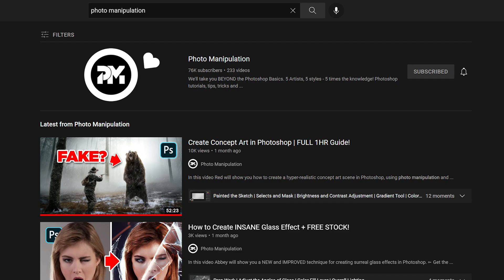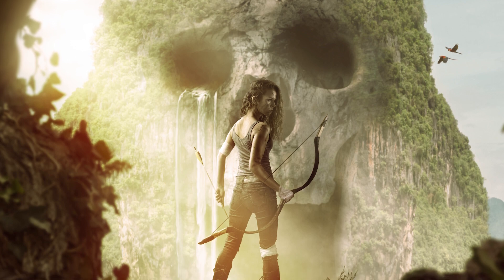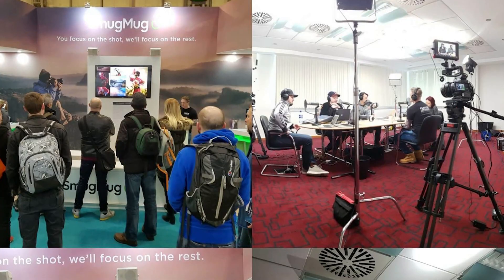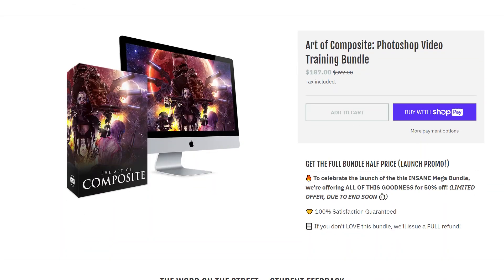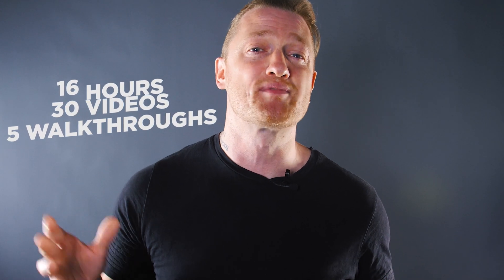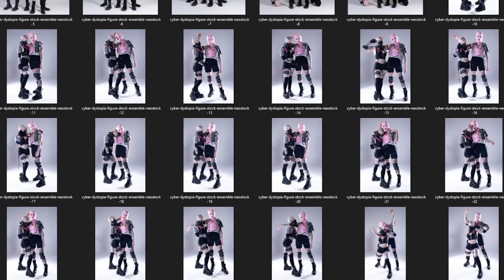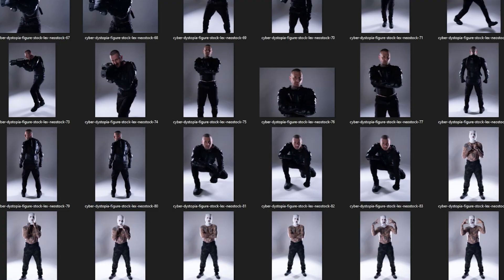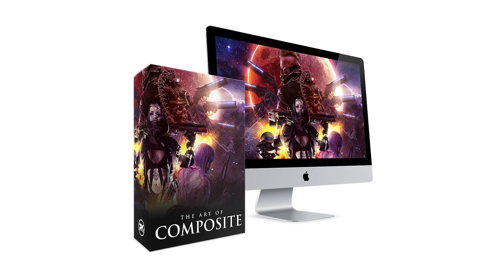BEST Photoshop Course for Beginners: Art of Composite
Video trailer for Clinton Lofthouse's Art of Composite, Photoshop Video Training Bundle. A complete A-to-Z roadmap for learning Photo Manipulation from the ground up!!

FOLLOW PHOTOMANIPULATION.COM